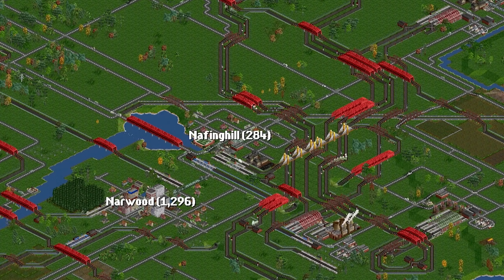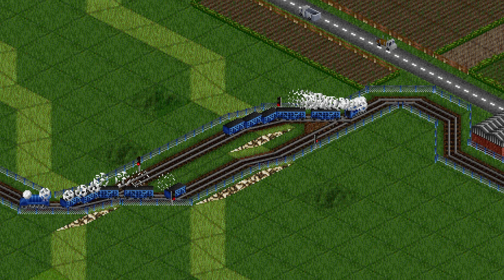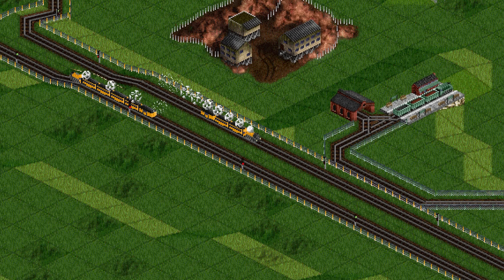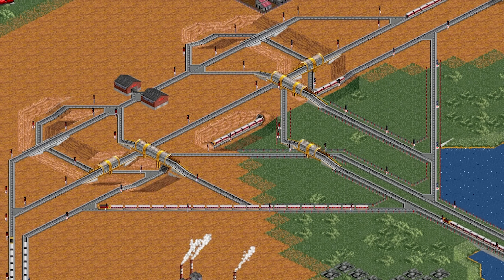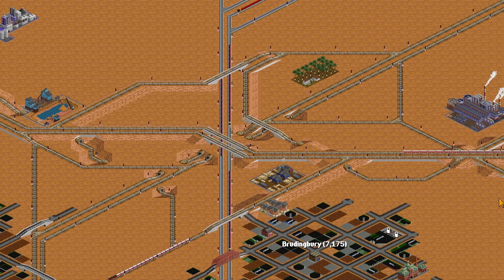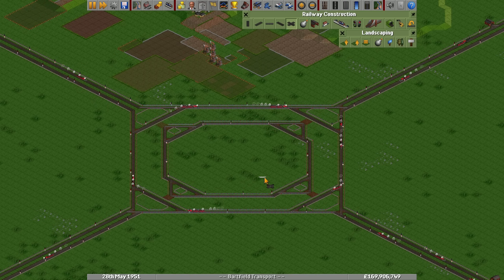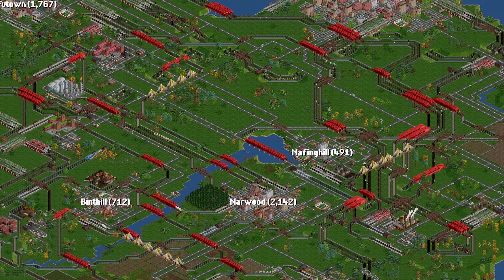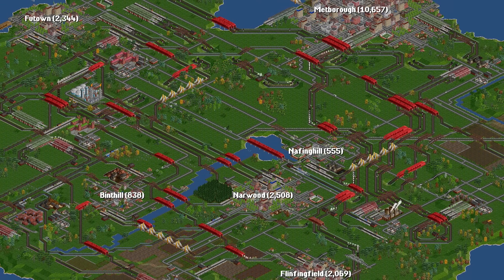Smarter Junctions? Generative AI vs Old School AI - Who Builds Better?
In this series, we take a look at various different aspects of OpenTTD

In this video, we put Generative AI to the test against classic OpenTTD AIs and real human junction designs. I fed a modern AI language model the full transcript of my OpenTTD junction tutorial to see what kind of railway junctions it could create — and the results were surprising. From clunky AI auto-builds to clever human layouts and brand new generative designs, I compare them all side by side and stress test them in-game. Which junction is truly the smartest? Let’s find out.

Video may feature in game music.